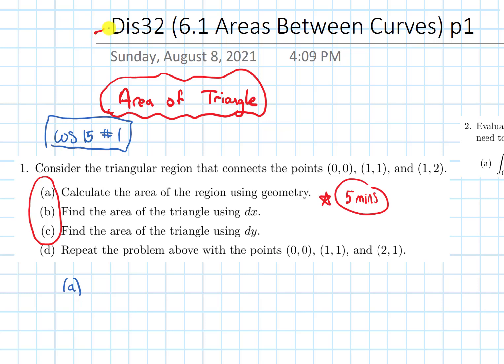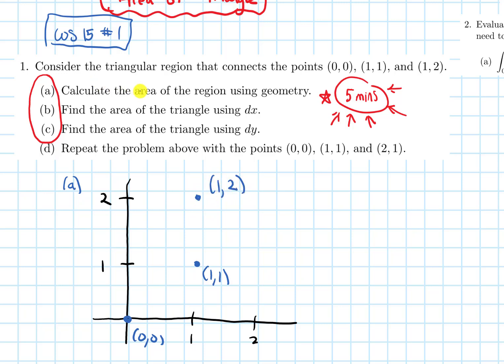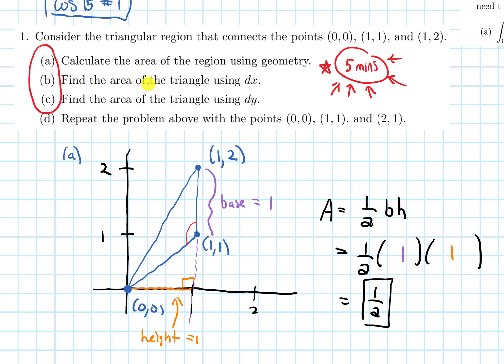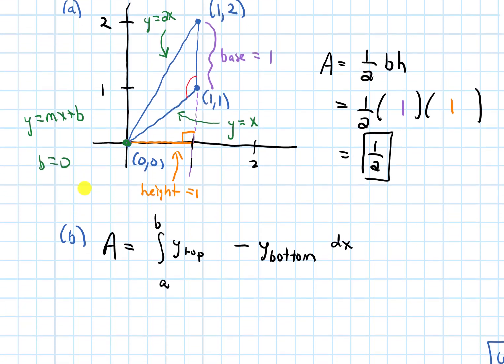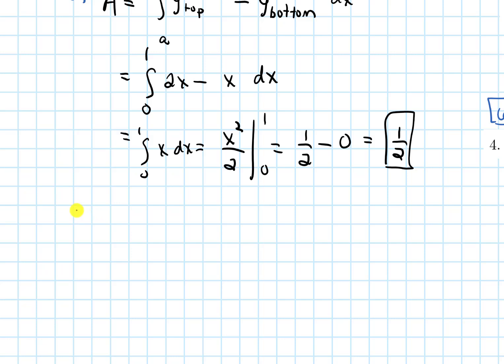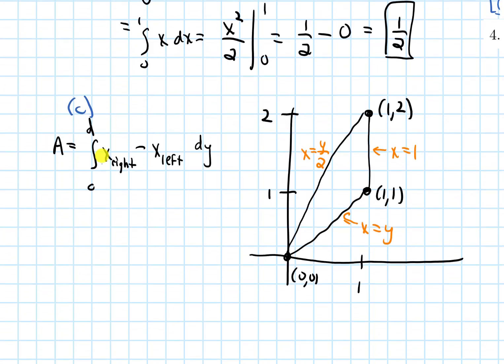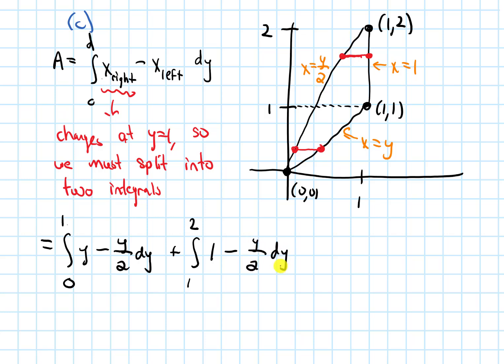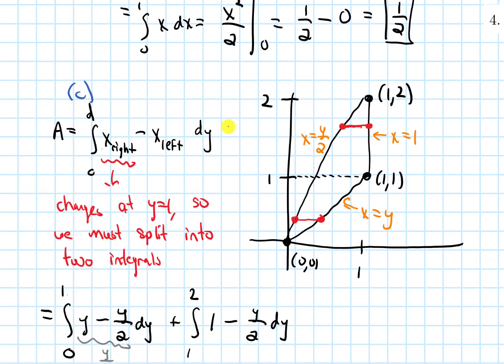6.1 Areas Between Curves | Discussion Video 1 - Triangle Area with dx and dy || Calculus 1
We find the area of a triangle in 3 ways--using geometry, a dx integral, and a dy integral.

@0:00 - Try problem
@0:45 - Area using geometry
@2:54 - Area using dx
@5:17 - Area using dy